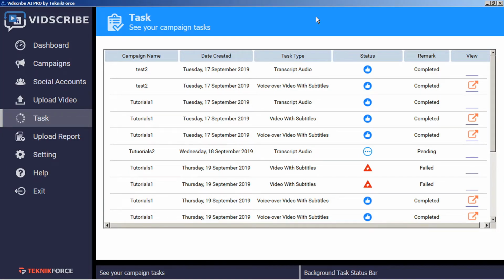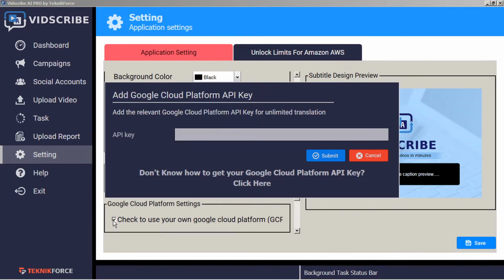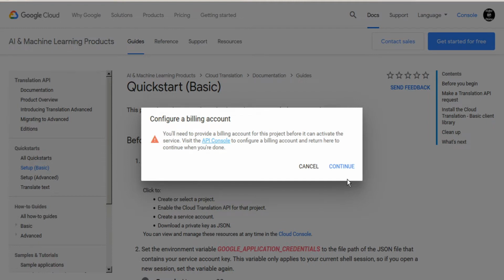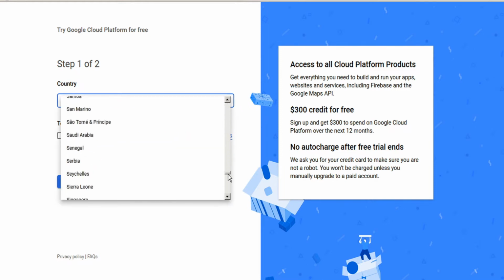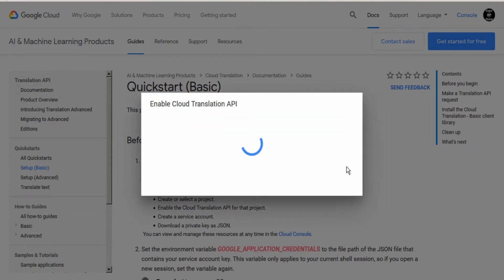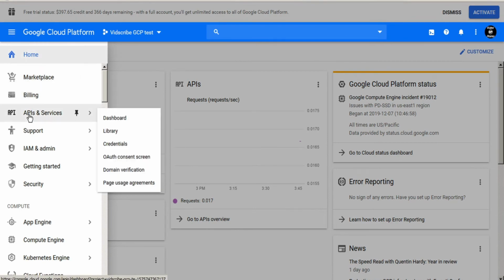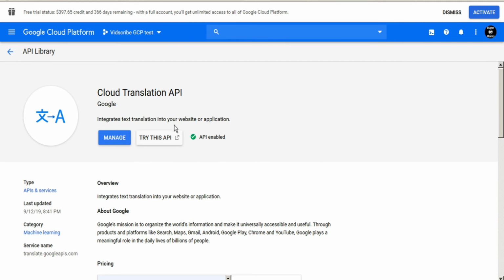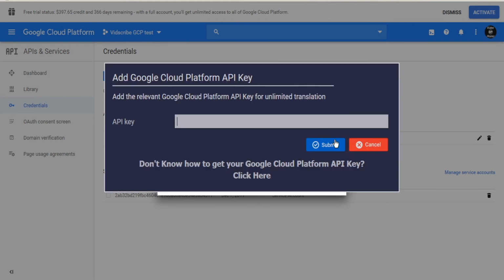Vidscribe Google API Setup Tutorial